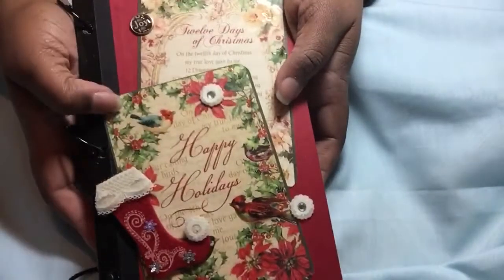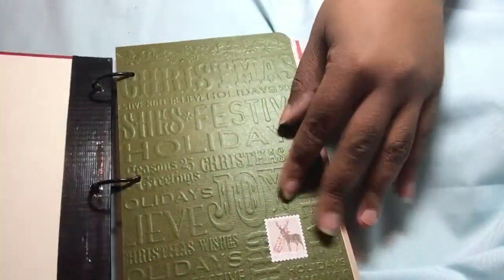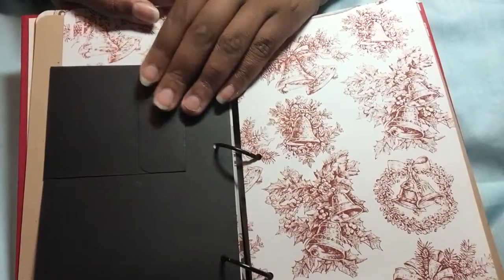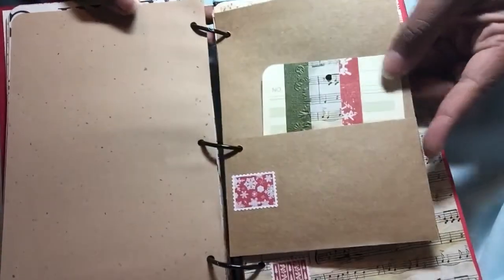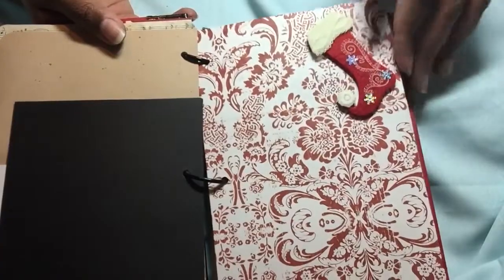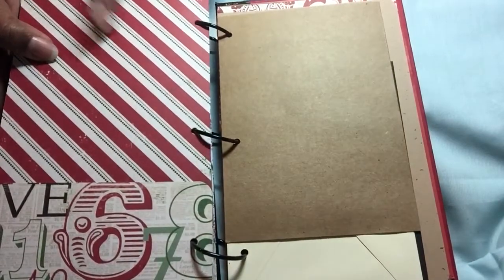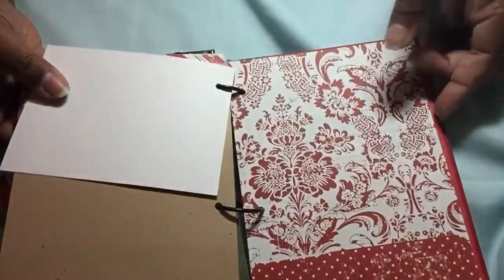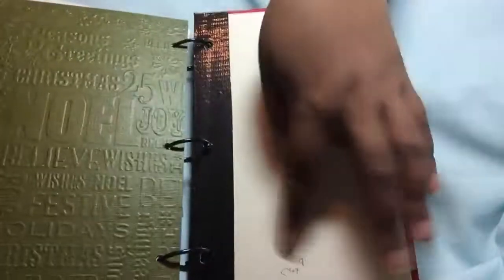Christmas strikes early